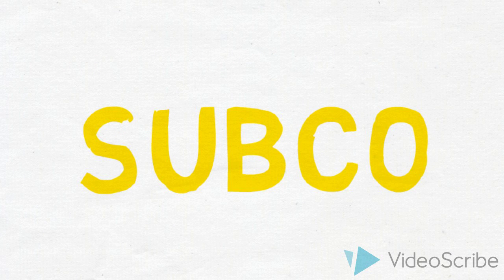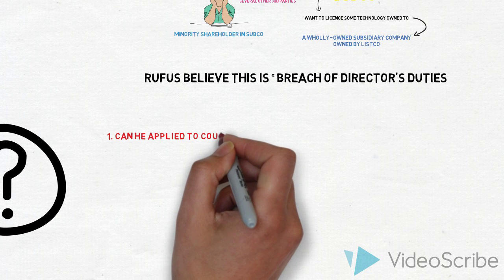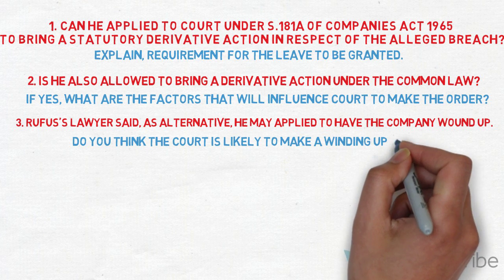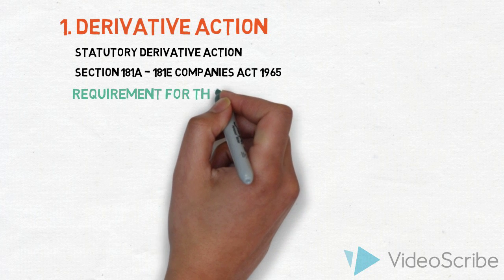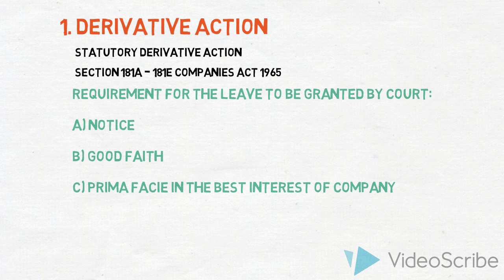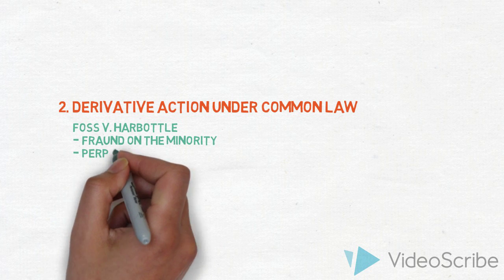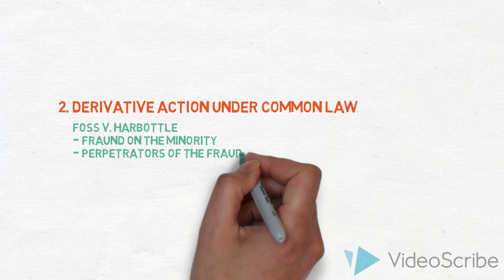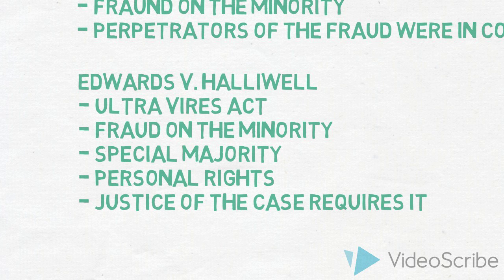Company Law II KK3 PS8 Q4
Muhammad Nur Sadiqin (A146690), Nur Fatin Mohamad Farid (A146475), Amalina Johar (A146472)